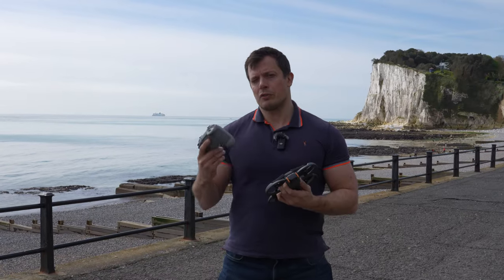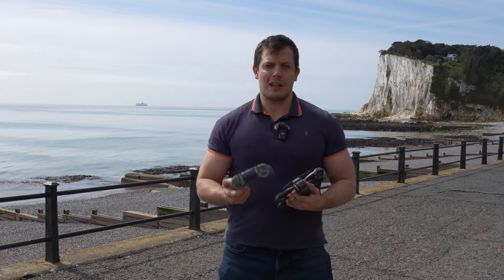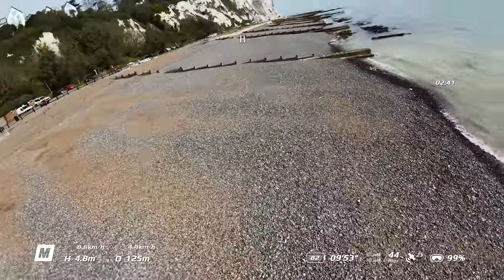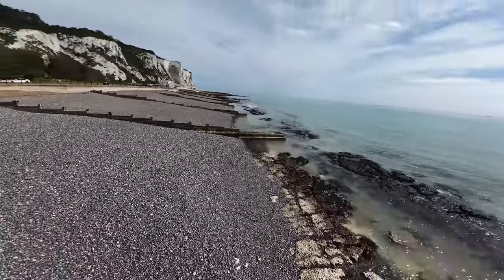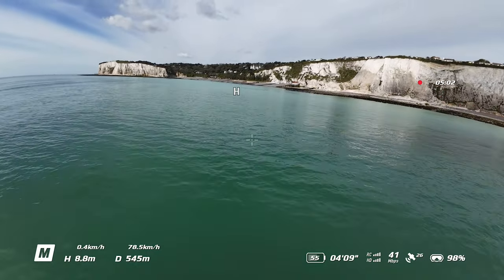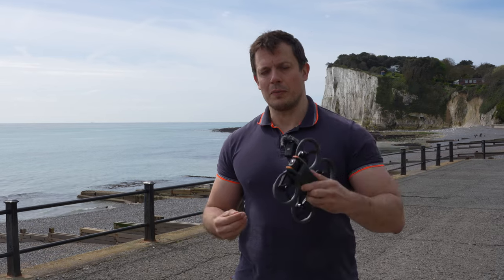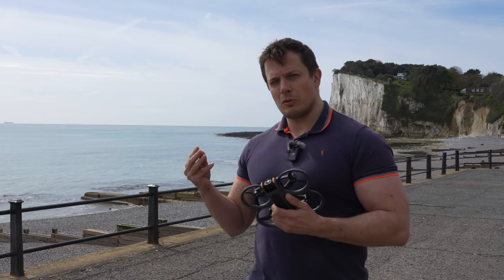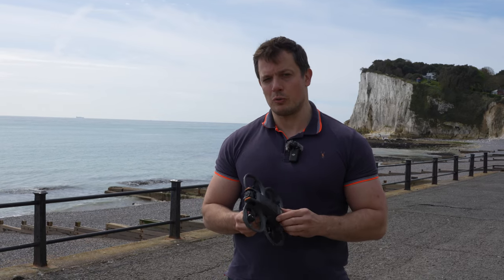Dji Avata 2 - Does it still Flip?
In this video I am exploring whether the new DJI Avata 2 still has the flip/tumble problem we saw with the Avata 1.